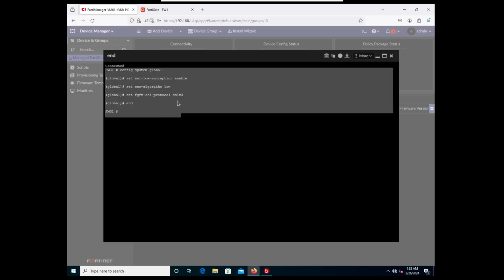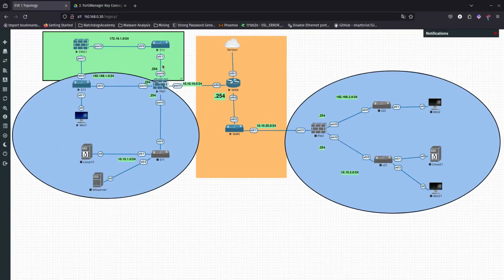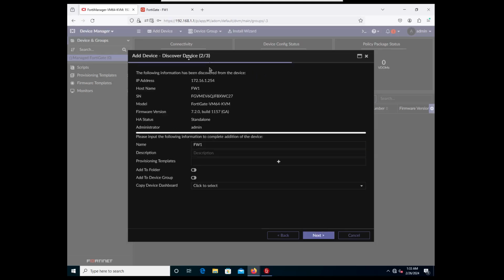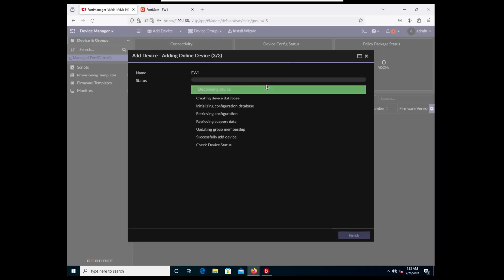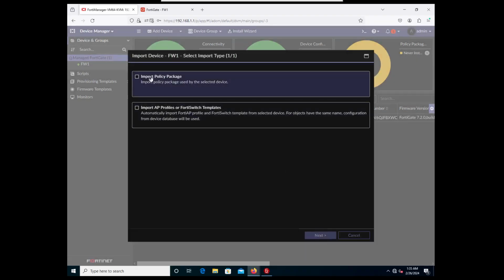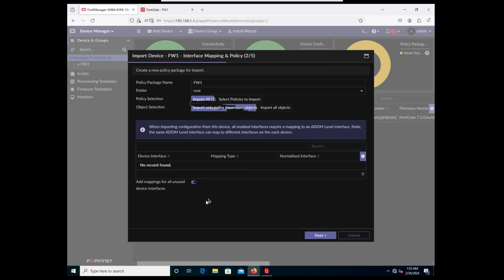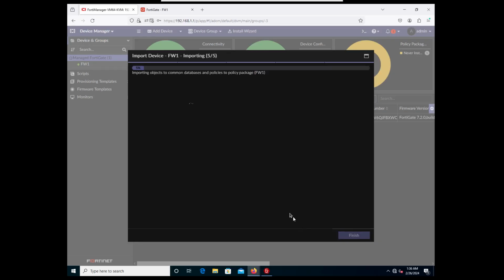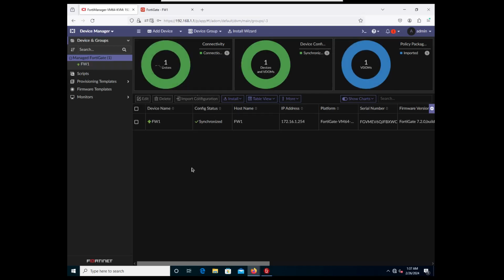Adding Fortigate to Fortimanager